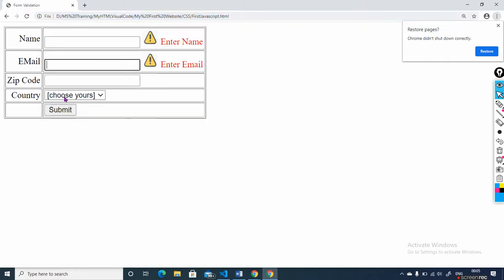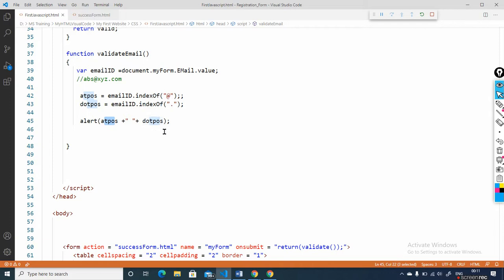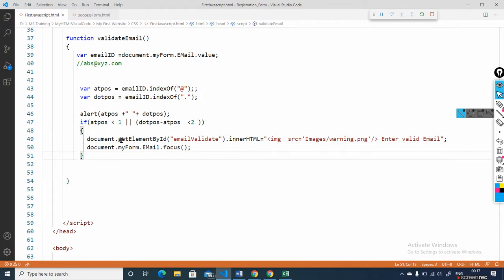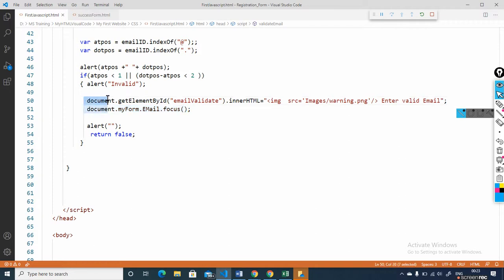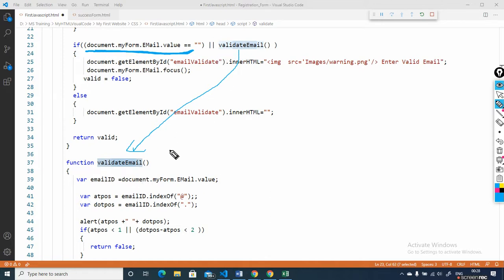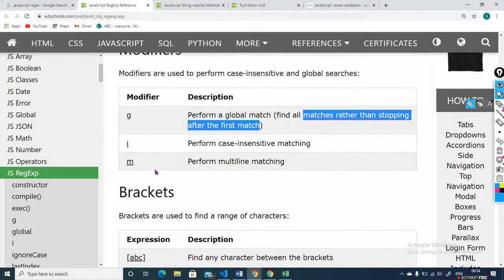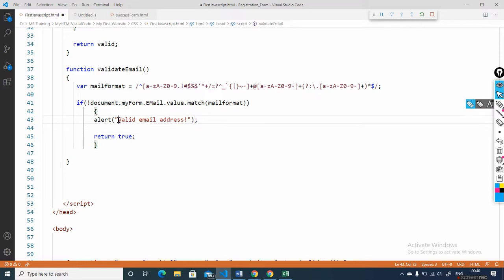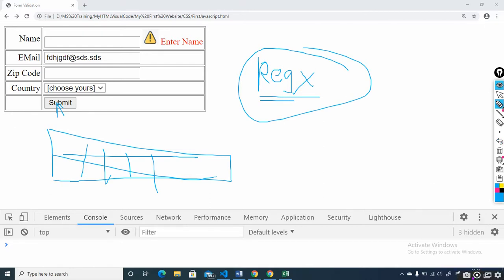Javascript Validation using Regular Expression Part 2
Javascript Validation using Regular Expression